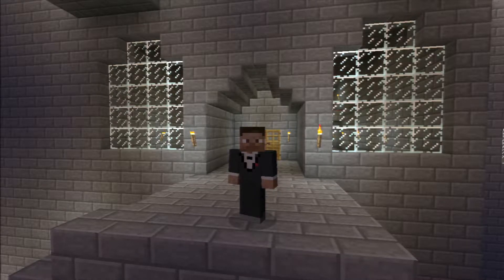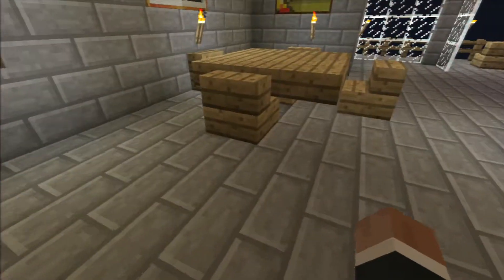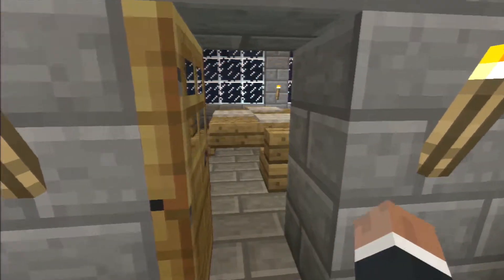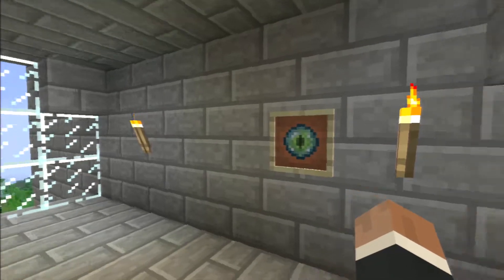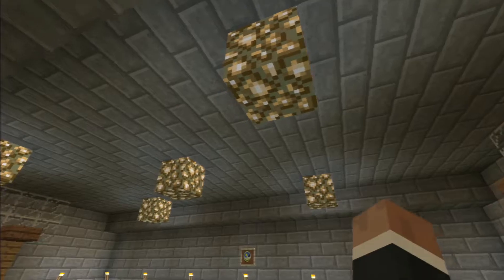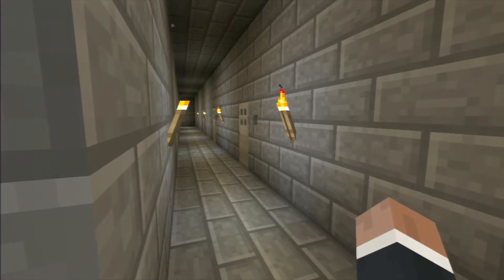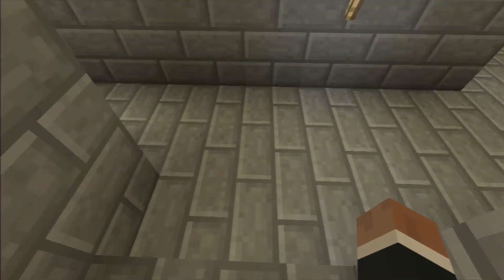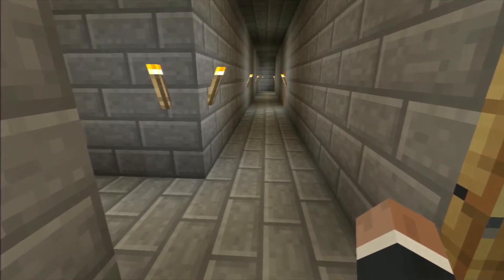Ultimate Minecraft Survival Castle Part 2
This is part 2 of the tour of my survival castle,